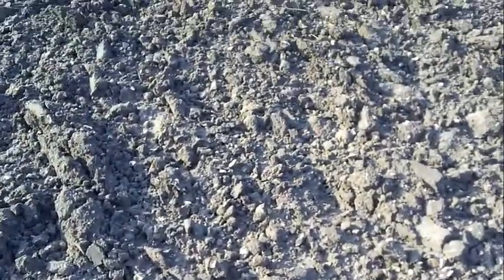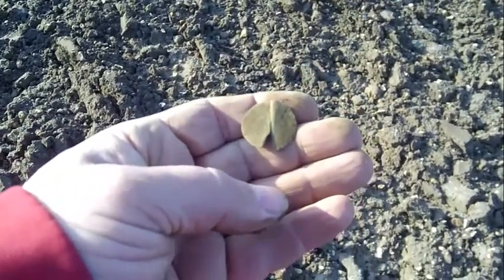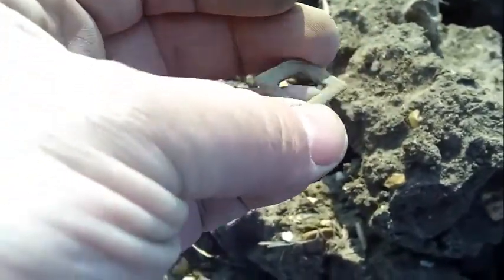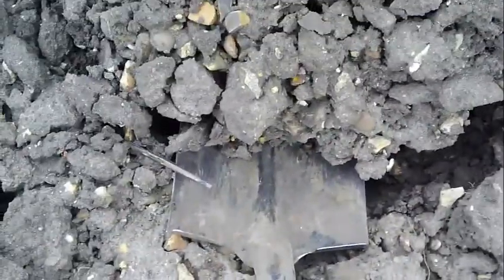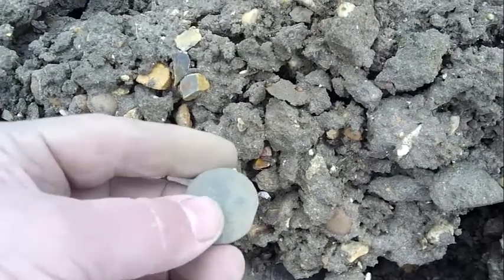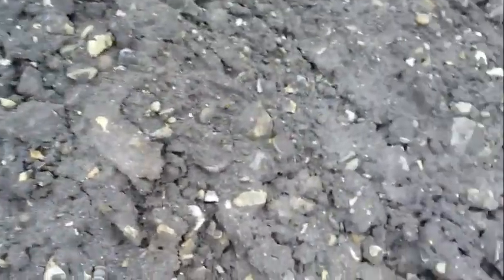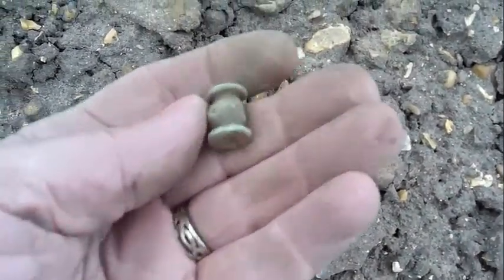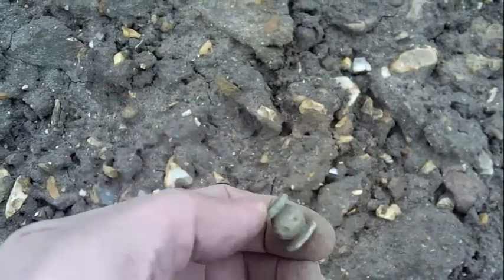rough plough dig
1st video in a wee while, rough plough but 3 or 4 really nice finds finished off with a celtic toggle.
a wee bit windy apologies for wind noise.